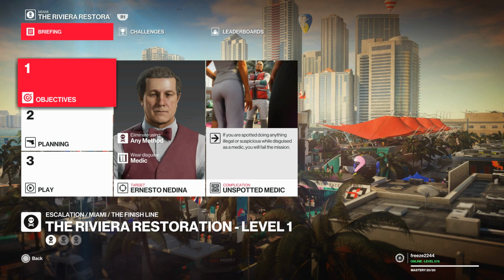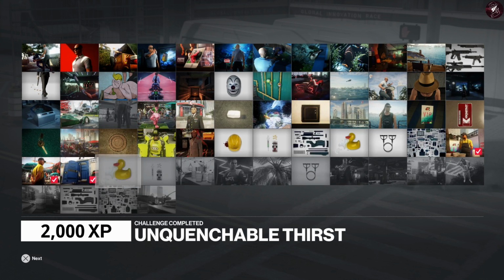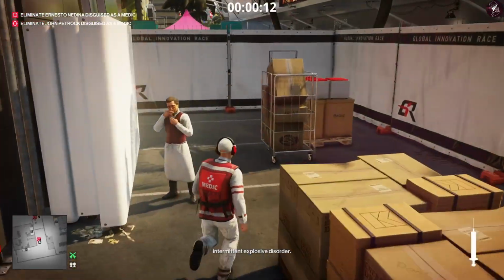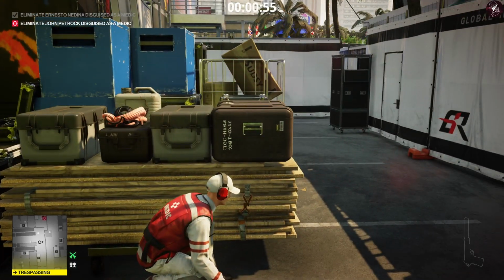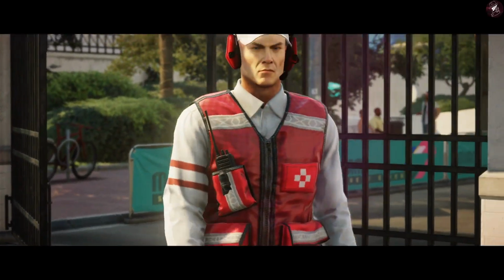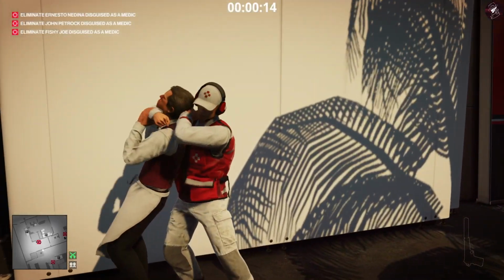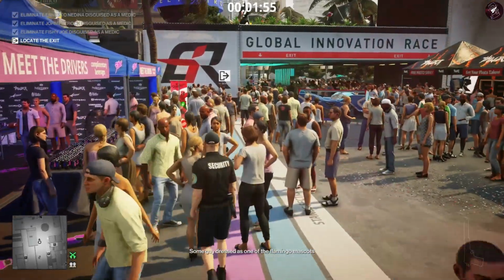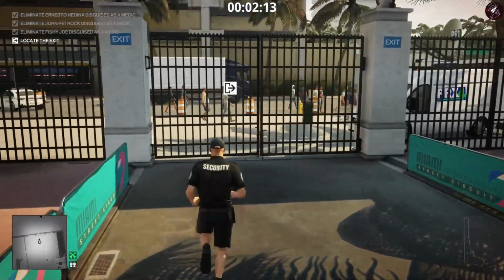HITMAN 2 | The Riviera Restoration | Escalation | Level 1-3 | Silent Assassin | Walkthrough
In this HITMAN 2 video we're covering The Riviera Restoration Escalation taking place in Miami, USA. Silent Assassin achieved across all 3 levels of the escalation.